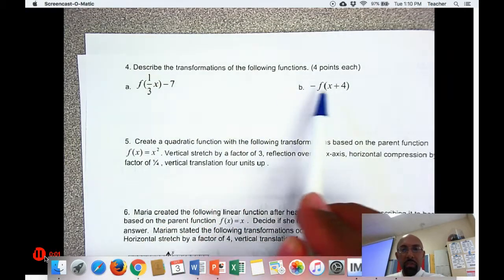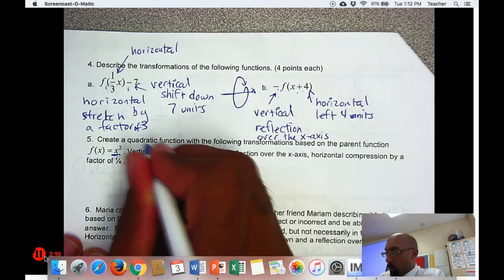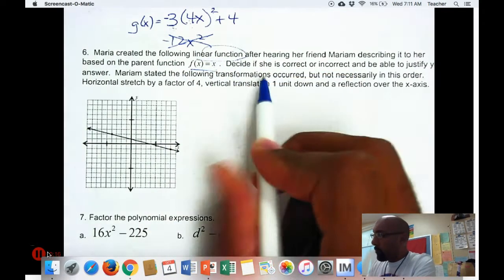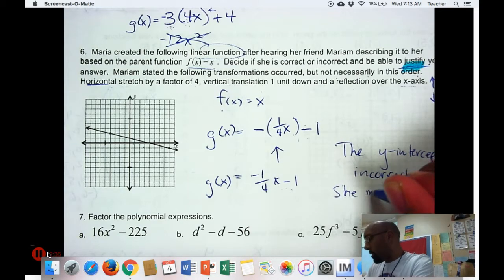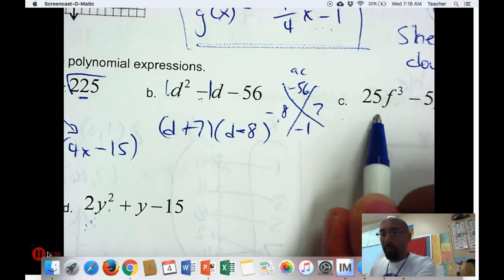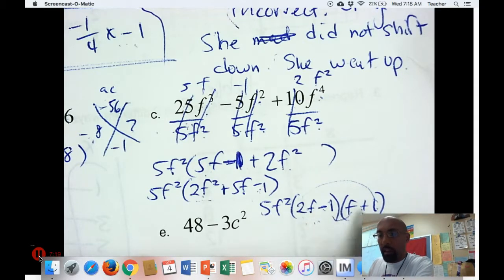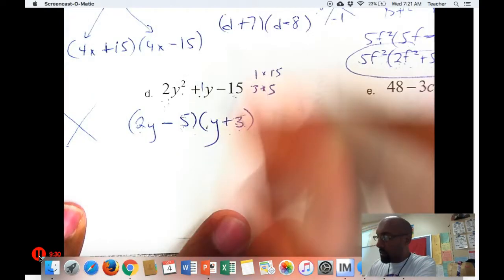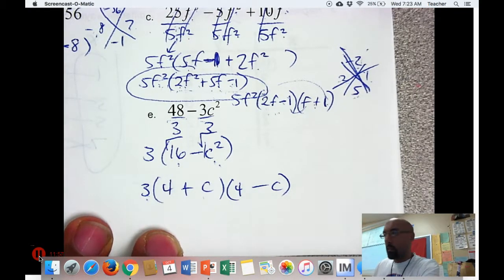Algebra 2H Unit 1.5 Page #2